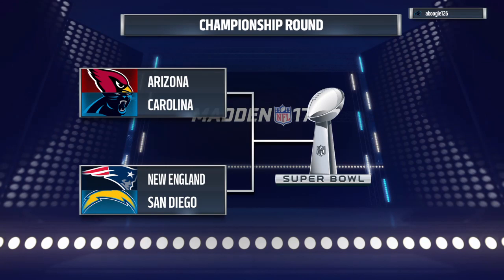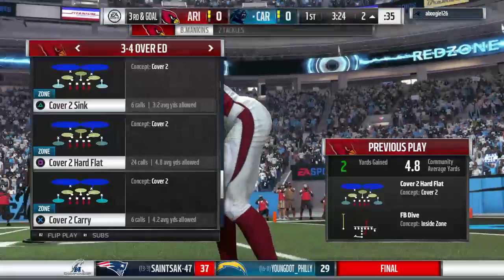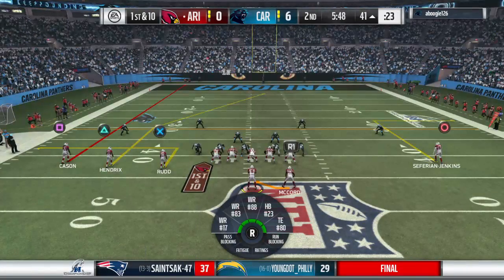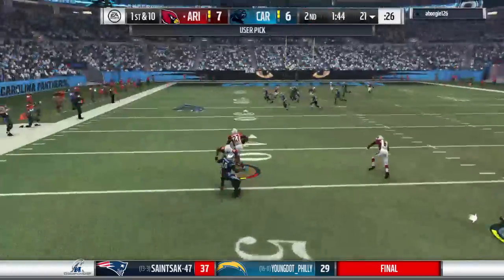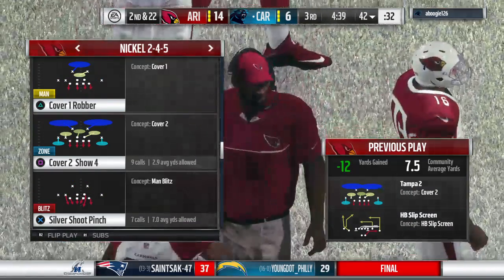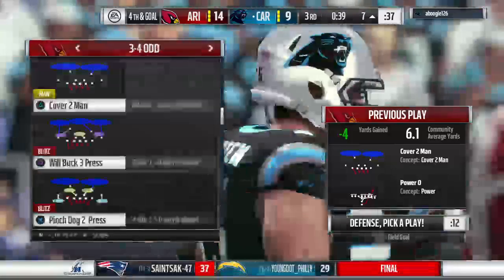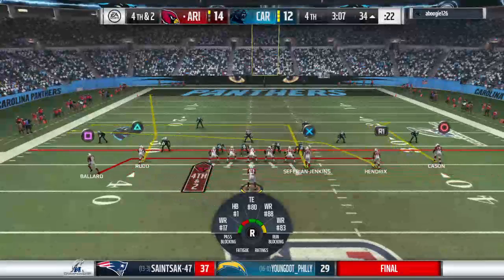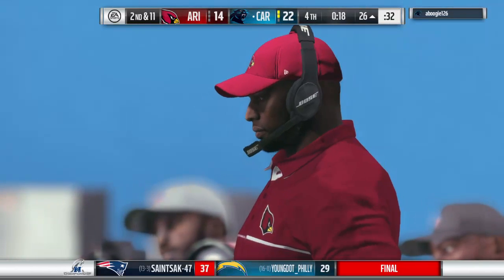Philly_Jay215's Live PS4 Broadcast